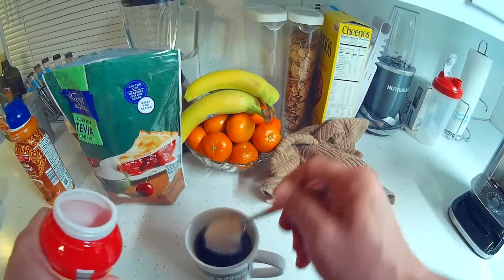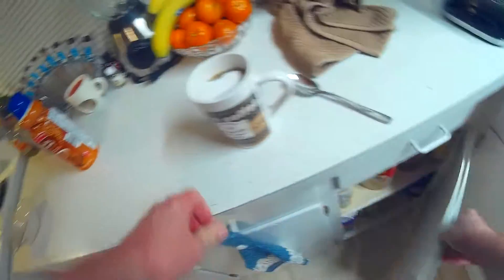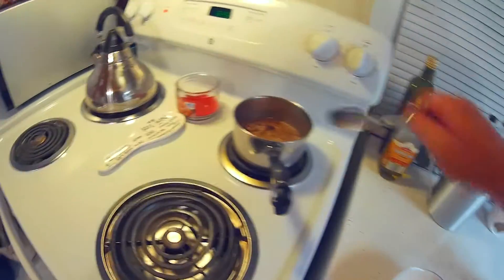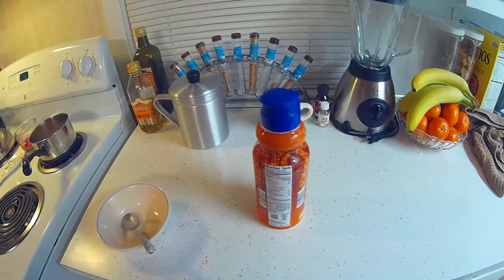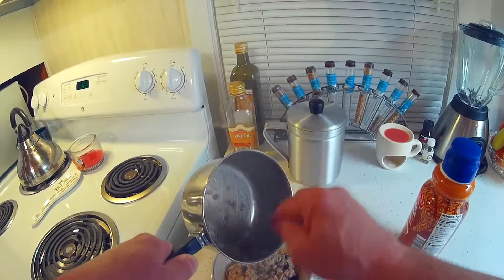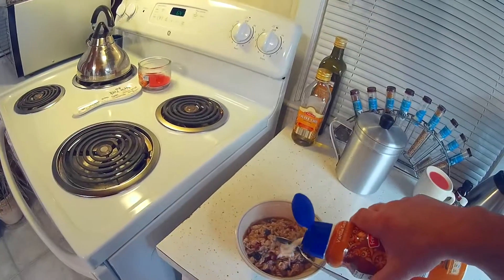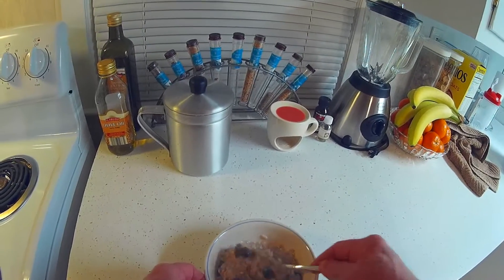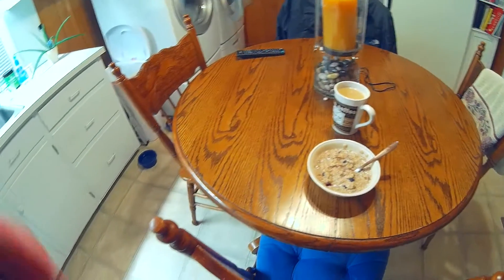Great Tasting Oatmeal Part 2